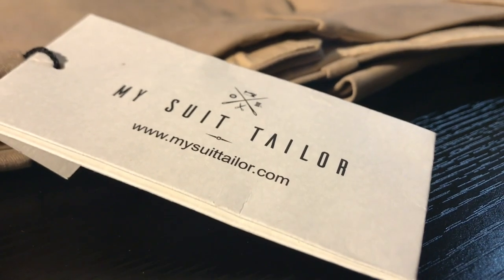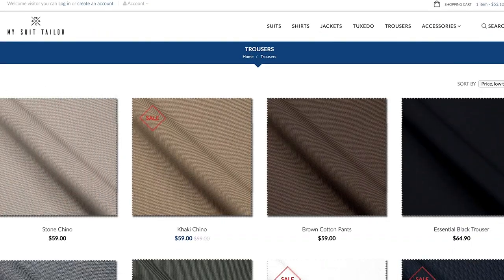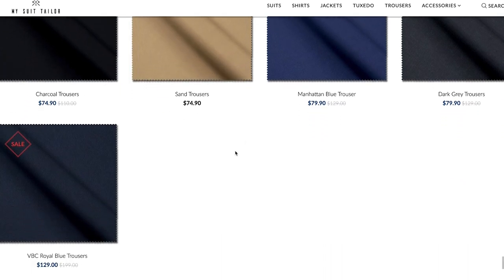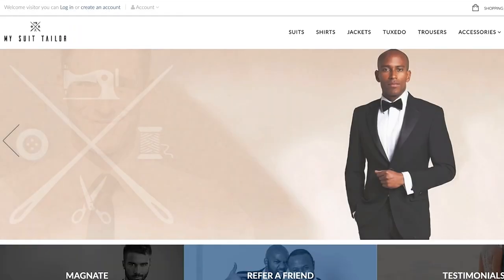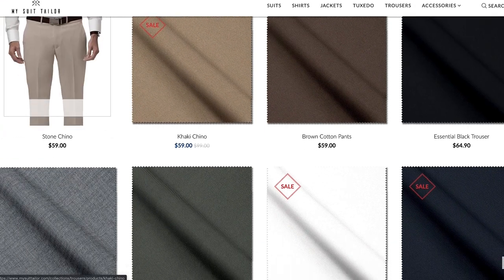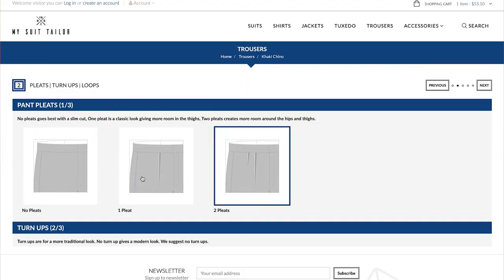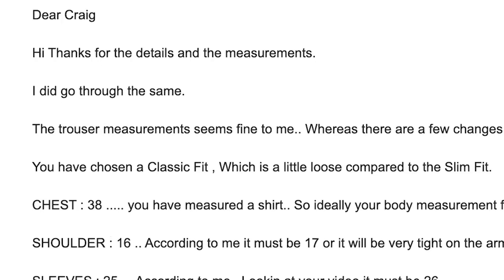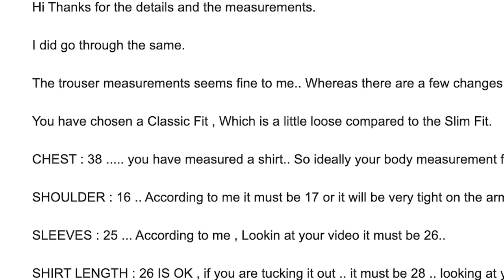My Suit Tailor Pants Review (Custom Chinos - MTailor Alternative)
There are a few different online tailor options gaining traction, clearly showing there is interest in streamlining the tailor clothes service for the internet age (finally). A few years ago, I reviewed an app that does this called MTailor. After that video, I've heard from a few other companies that provide similar services, so I decided to try one out. Here's my honest review of one of them, My Suit Tailor.

My Suit Tailor provides high-quality tailor-made clothing at an affordable price. My Suit Tailor custom tailors every piece of clothing after your online order. They walk you through the measurement process and overlook each order.